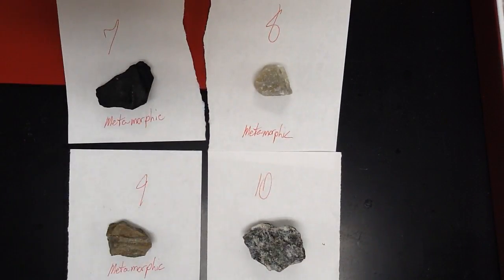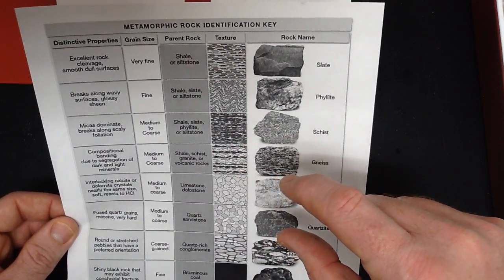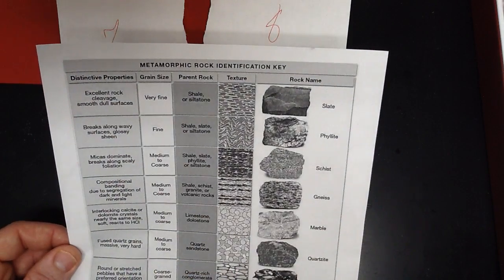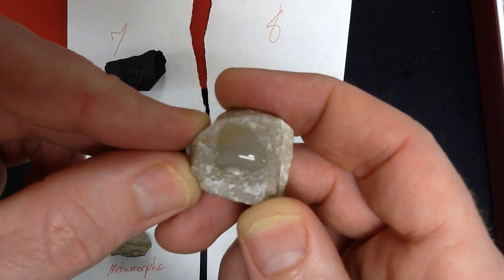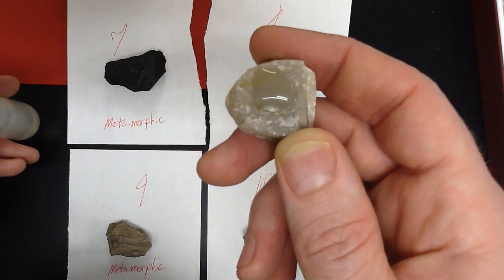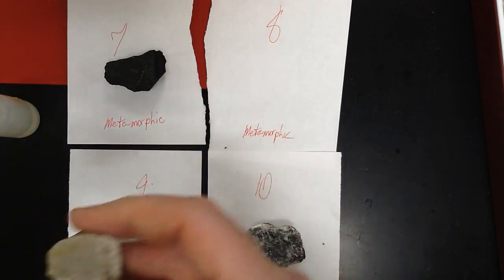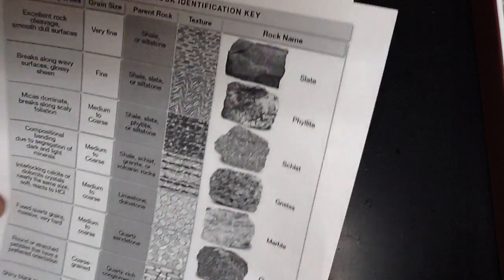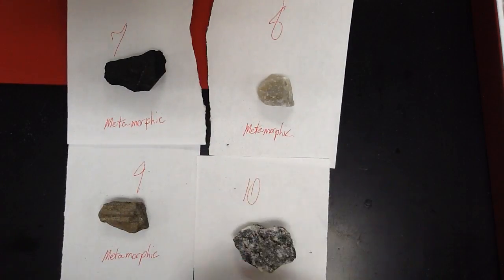Metamorphic Rock Lab